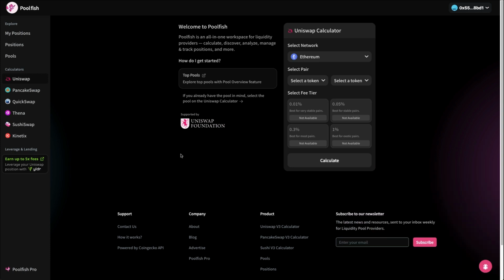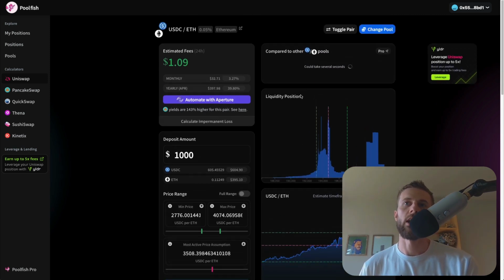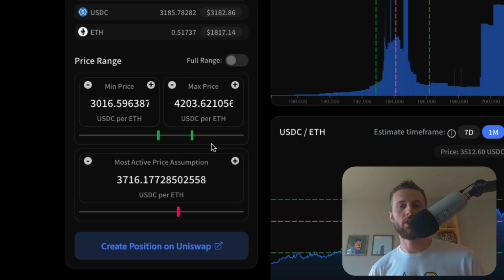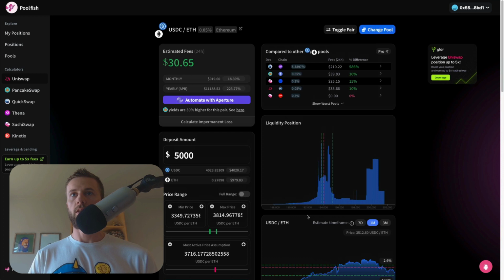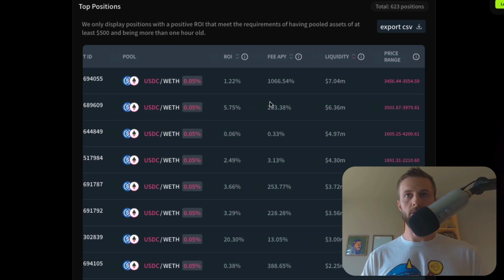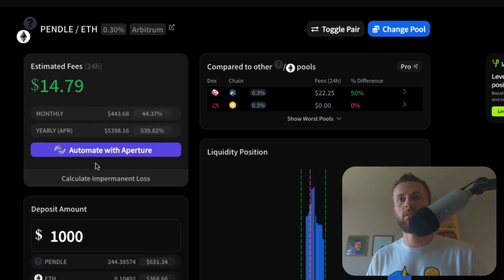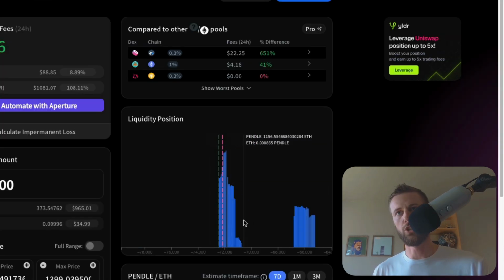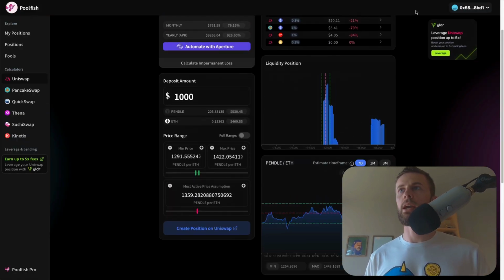How to Calculate Liquidity Provider Fees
Noah shares how you can use the Poolfish calculator to calculate fees for different pools. Let us know if you have any questions!